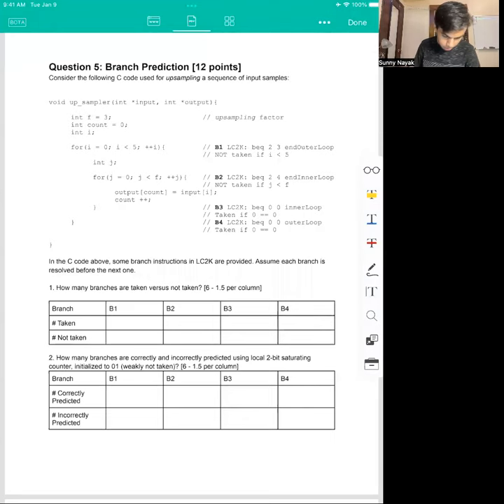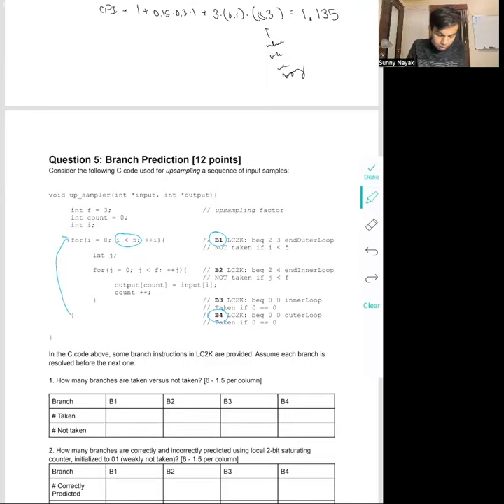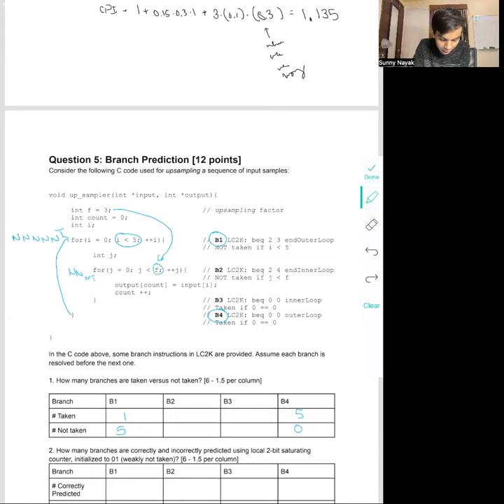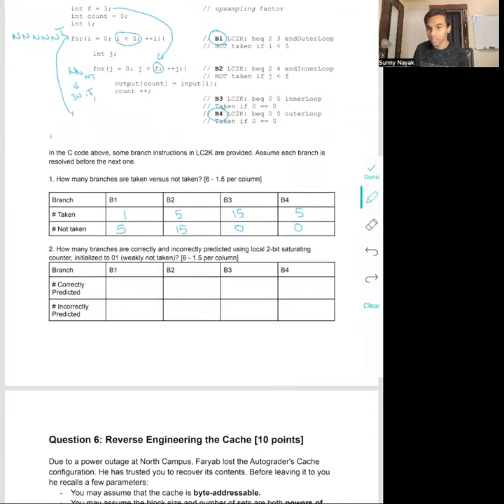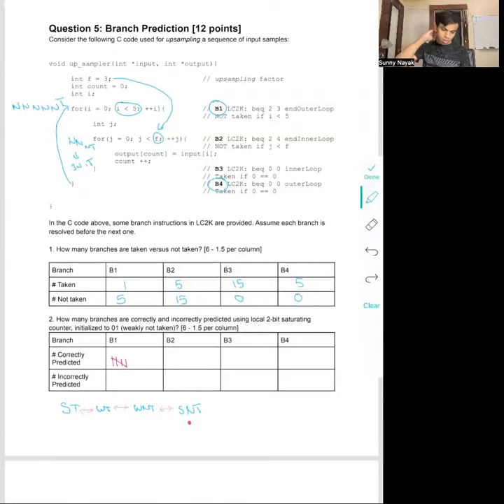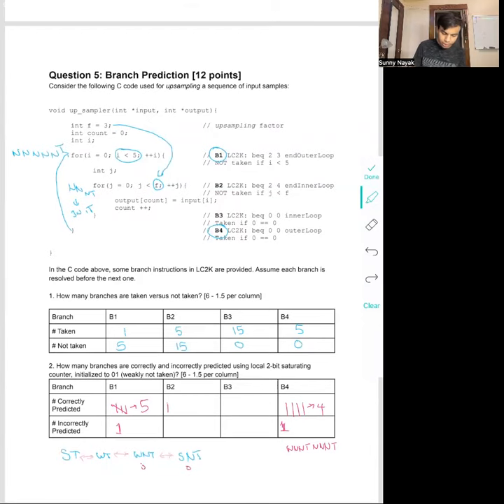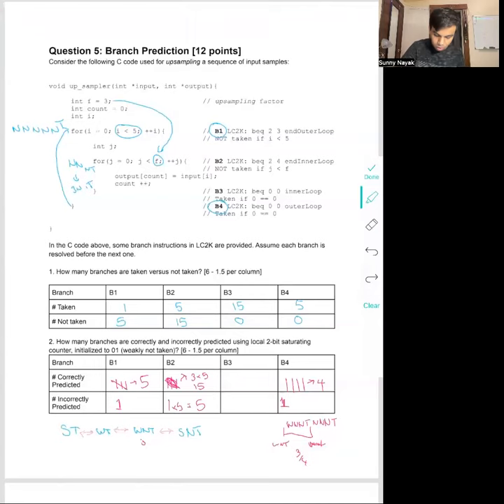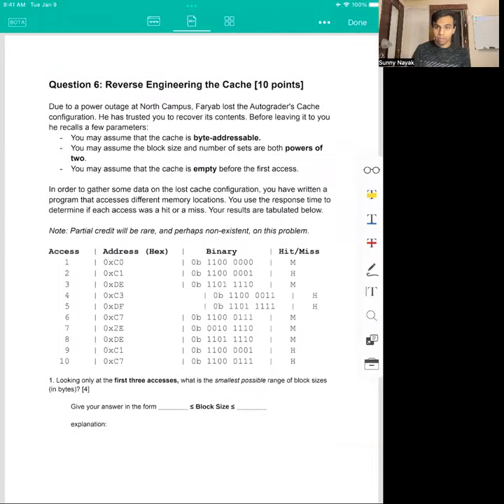W21 Final Walkthrough: Q5